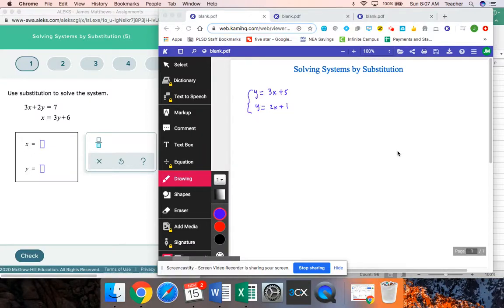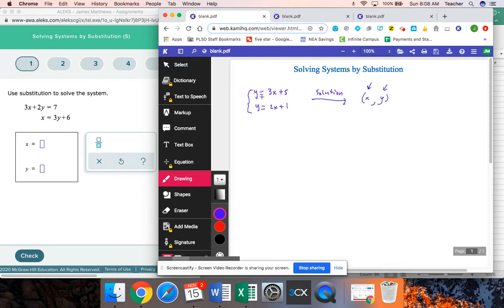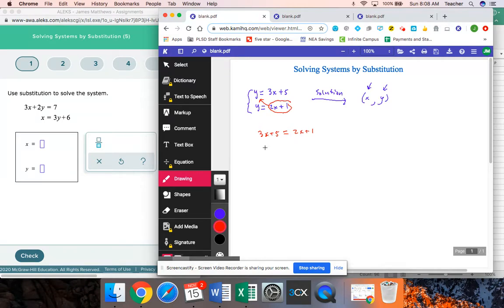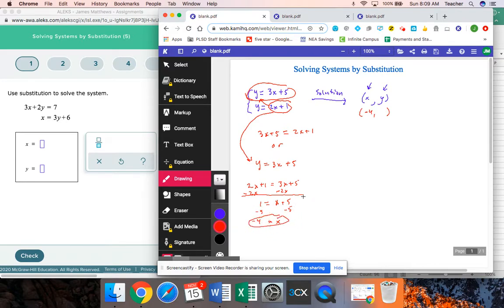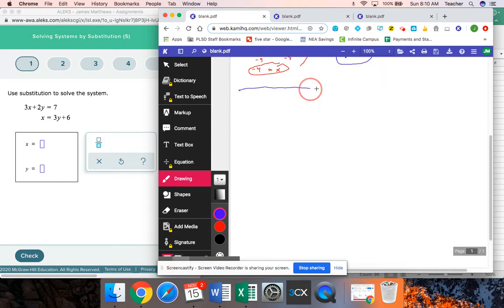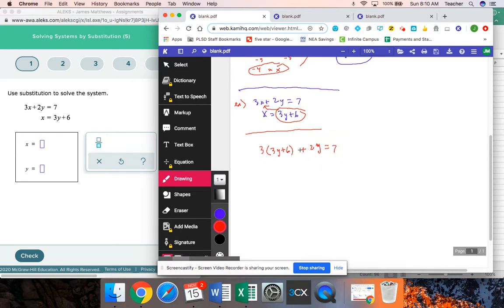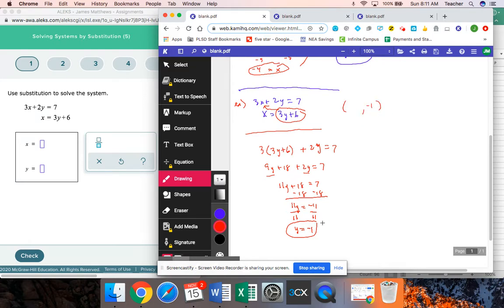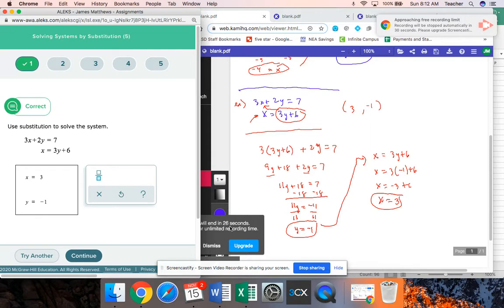Solving Systems by Substitution